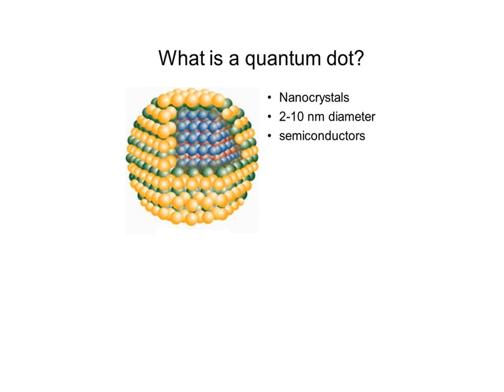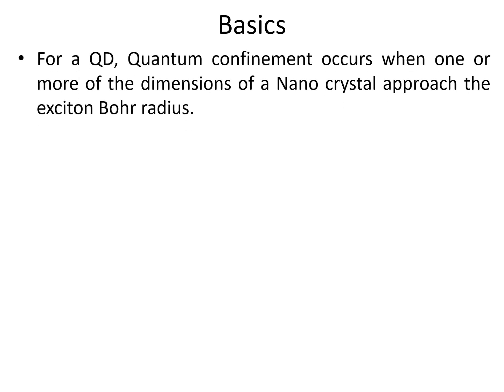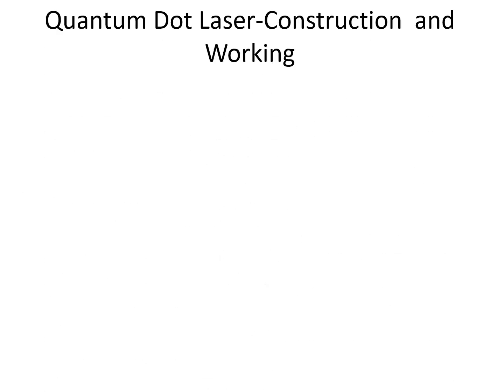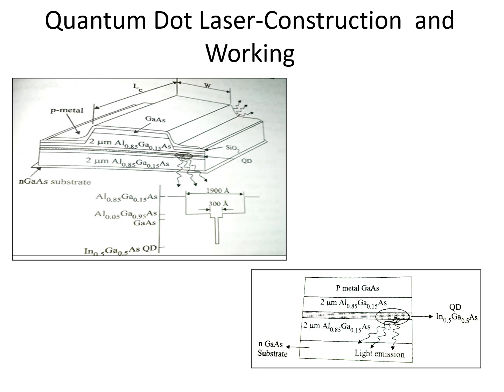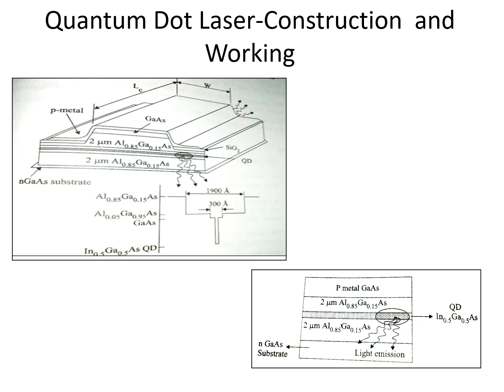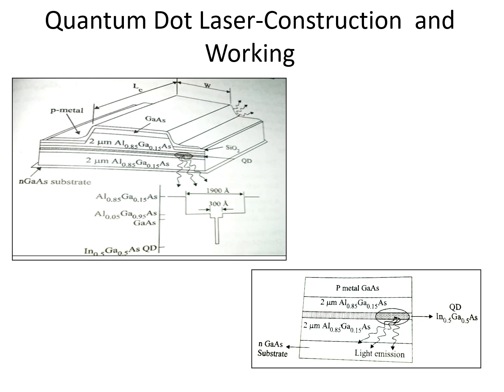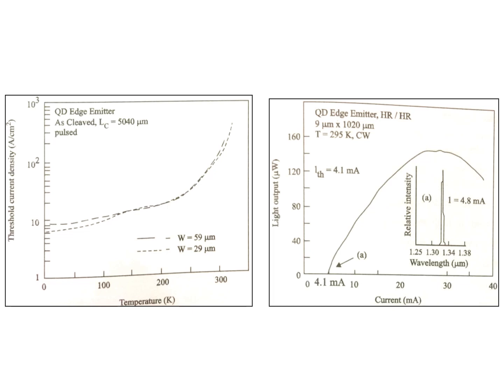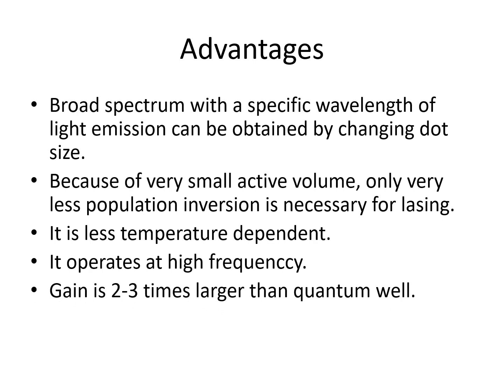QUANTUM DOT LASER / Dr.PRIYA